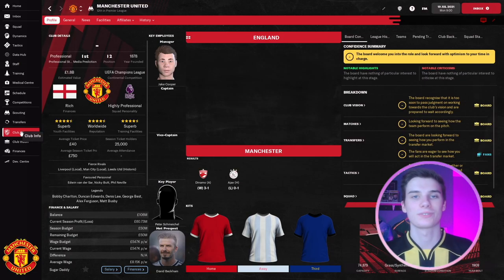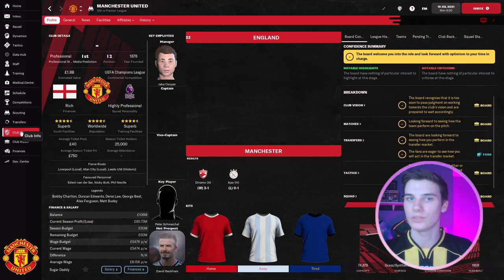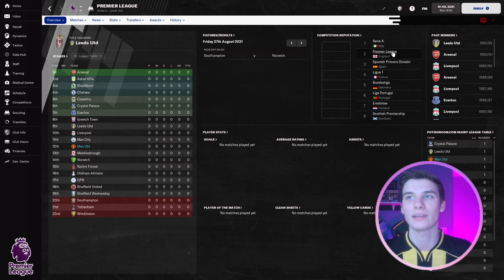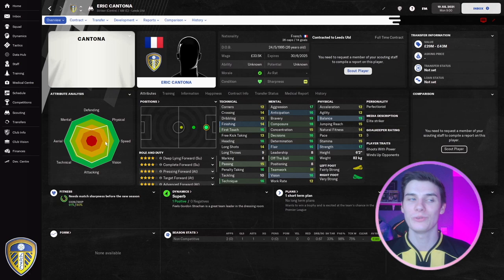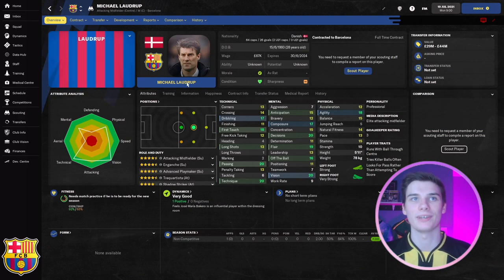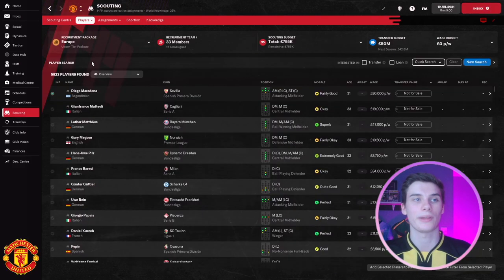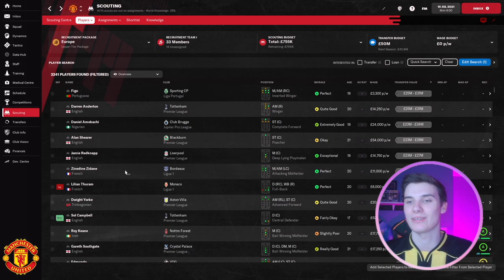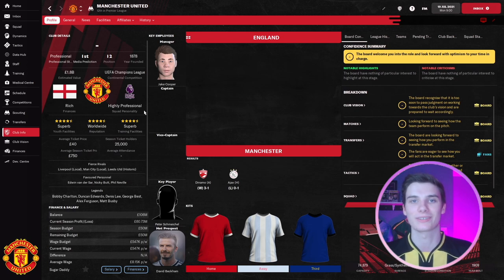Play CM 92/93 on FM 2022 | 30 Years Of Football Manager | Retro Database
It's now been 30 Years of Football Manager and this Retro Database is incredible and completely overhauls your FM 2022 experience!
The Mad Scientist has made a database of the 1992/1993 season so you can again play with legends like Van Basten, Gazza, Rush, Baggio, and Maradona on FM22.
Signing Frank Rijkaard and Rudi Völler for the same team, anyone? 😅

The DB will be on FM Scout on Thursday.

Be sure to follow Jake's own channel and Twitter - See his FM22 Wolfsburg save here!